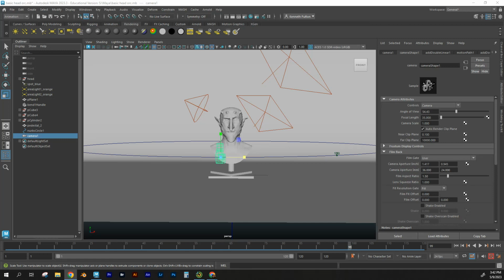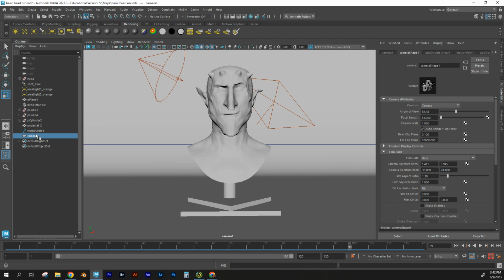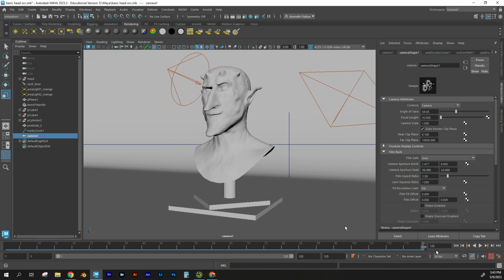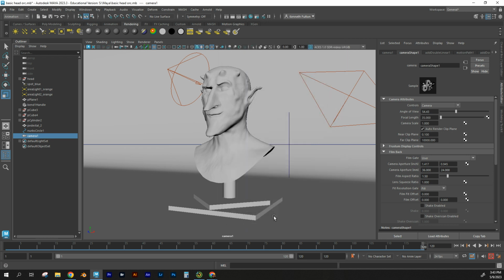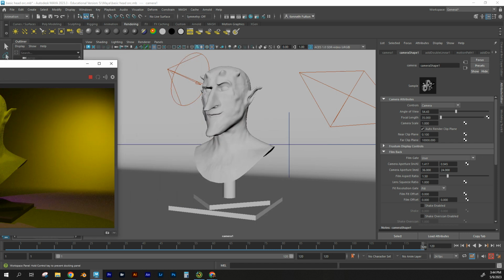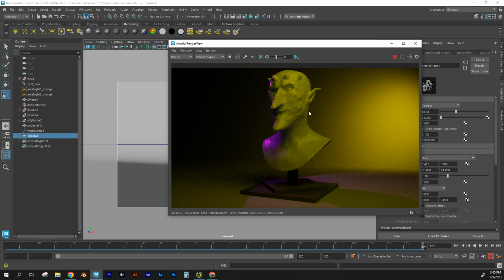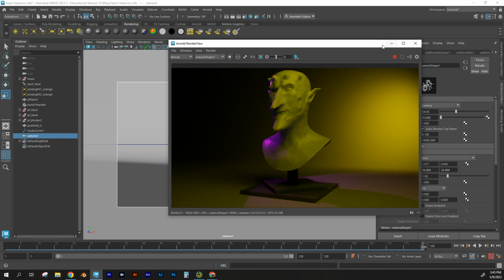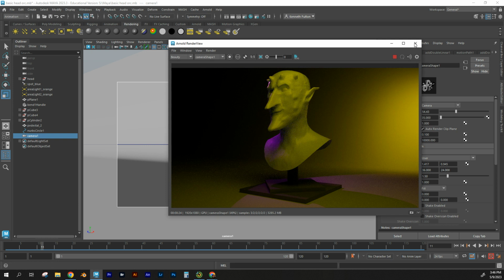Capturing and saving rendered views-Maya